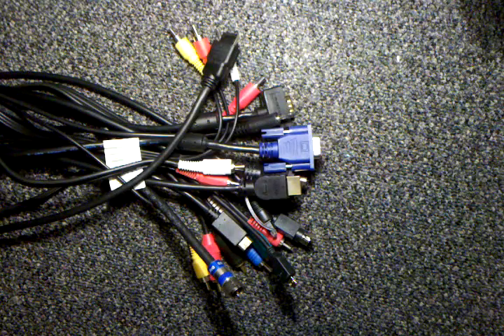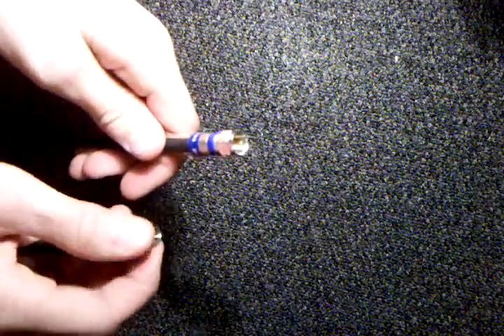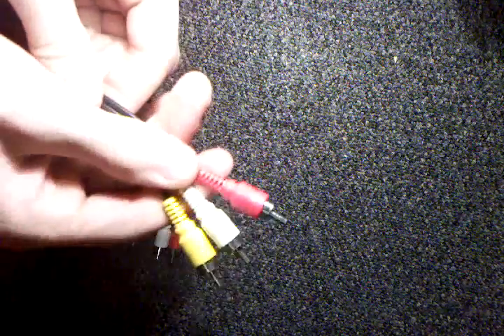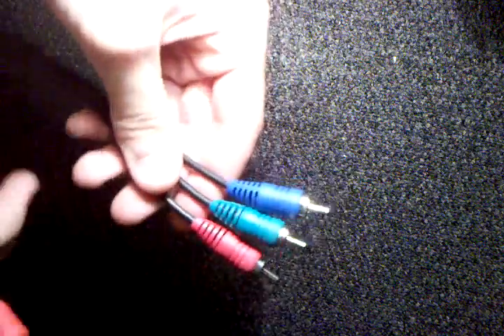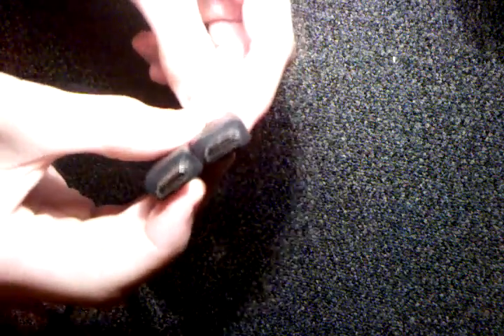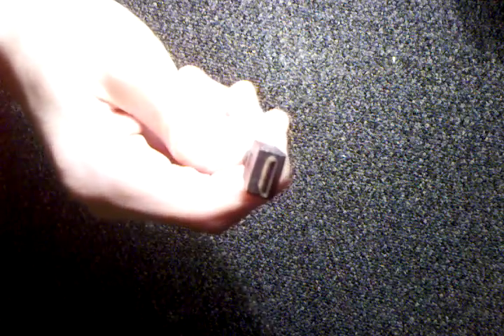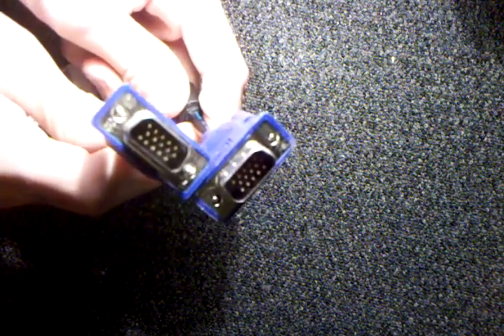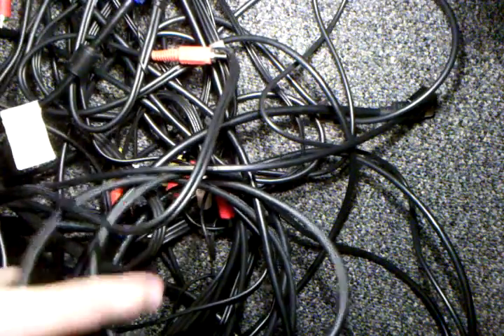AV Cables Explained-What's the Difference-How to Choose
Ever wondered what all the different cables behind your TV did, or which one you should use to install your new device, well in the video I will be going over the basics of some of the most popular av cables.